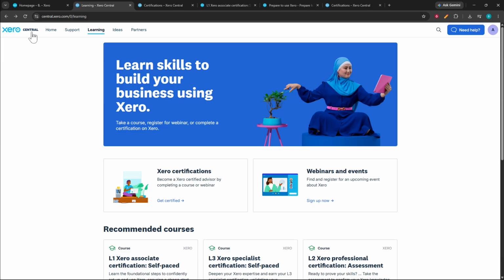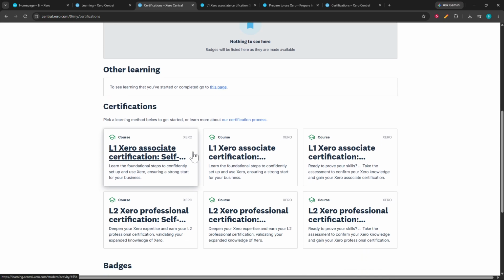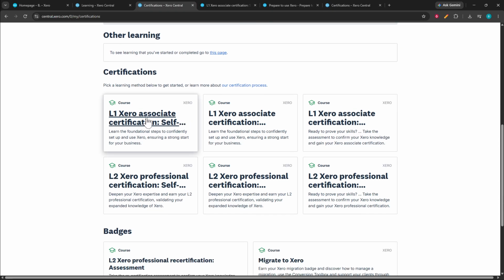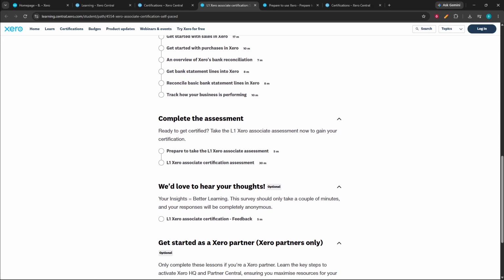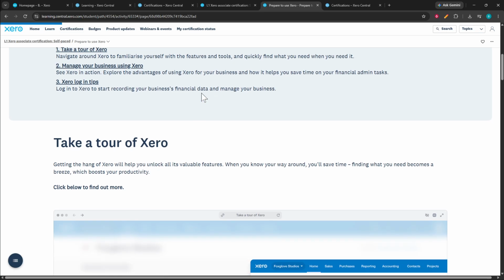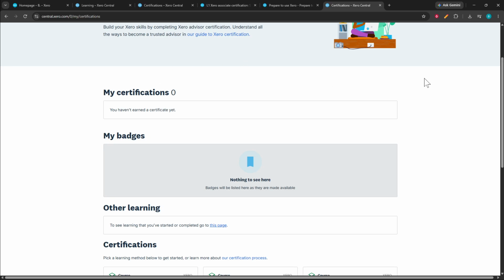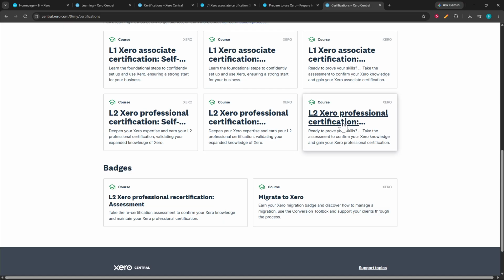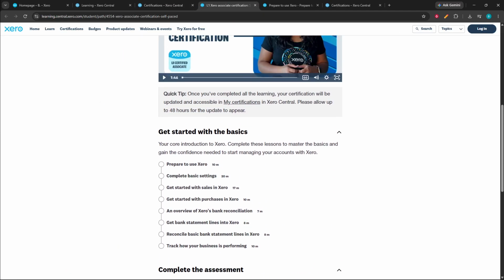How to Get Xero Advisor Certification [2026 Full Guide]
In today's video, I'll show you how to get Xero Advisor Certification step by step. Whether you're an accountant, bookkeeper, or financial professional looking to demonstrate your Xero knowledge, this guide will help you understand the certification process.

You'll learn how to access Xero's learning and certification resources, find the advisor certification program, complete the required learning modules or assessments, track your progress, and obtain your certification after meeting the requirements.